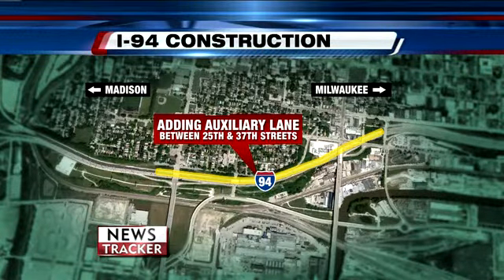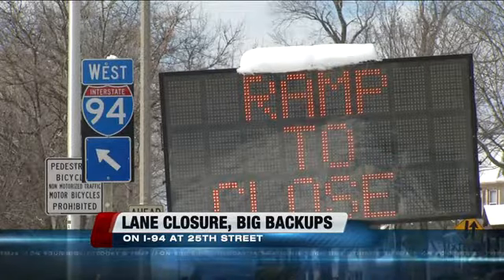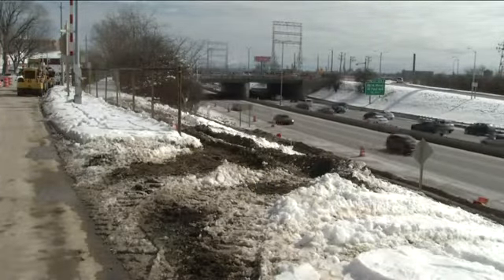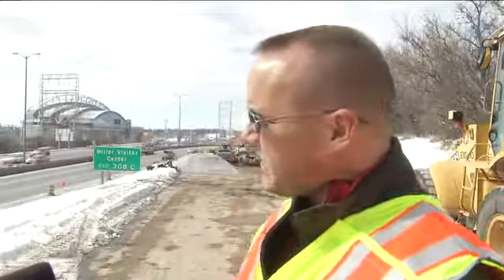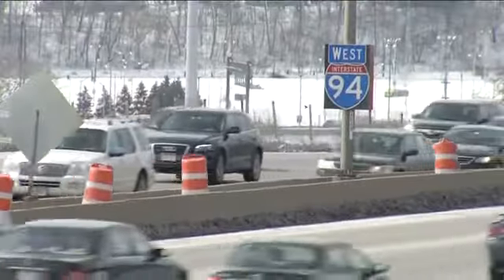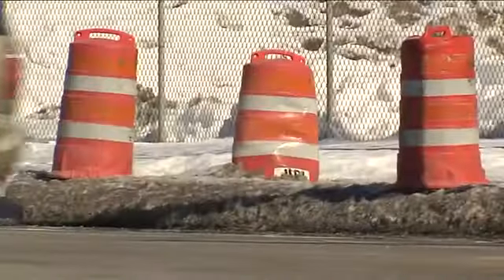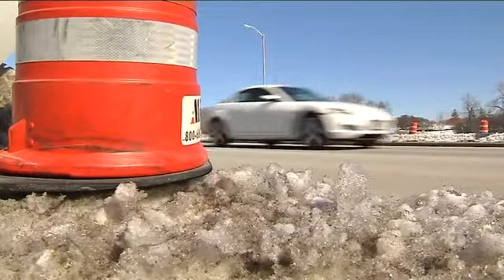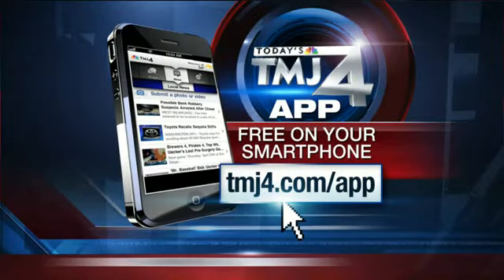Crews close westbound lane of I-94 near downtown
Nick Montes reports.